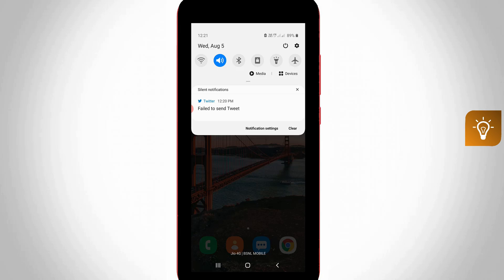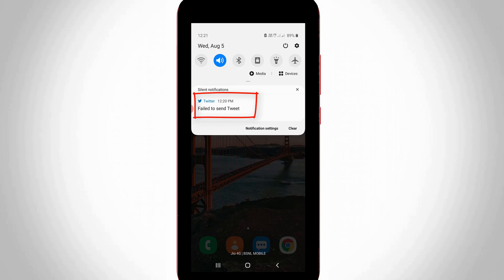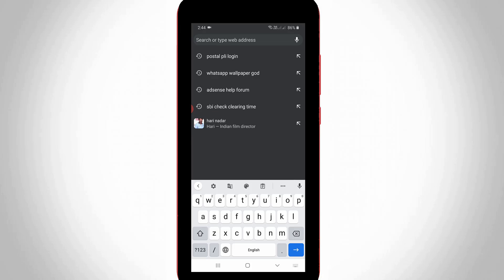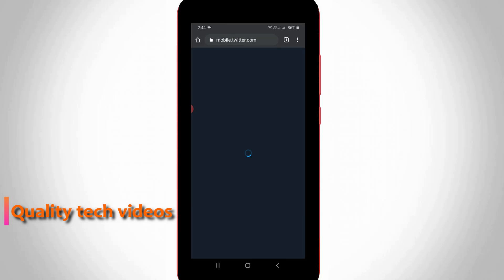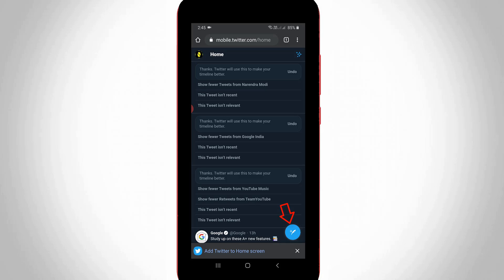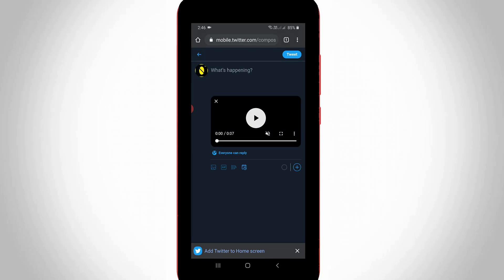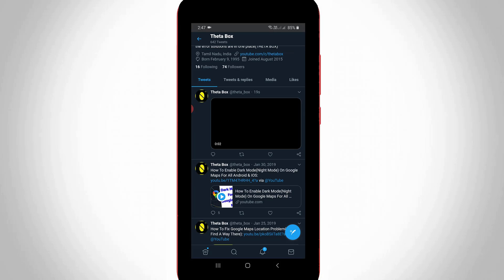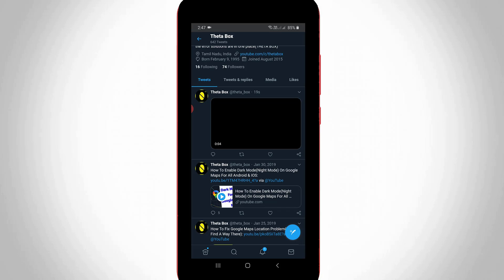Fix Failed To Send Tweet - Twitter Video Not Uploading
Today i get the following one error notification while i try to upload the one video file to my twitter newsfeed :

Failed to send Tweet

Notification settings    Clear

This tutorial is about how to fix direct message and videos failed to send.

Here i show the steps by using my samsung galaxy m30s android mobile.

Always use 2022 released new update of mobile app.

Same way you can fix video not playing problem.

How to fix twitter video file could not be processed or not uploading problem :

1.Most of my user's are raising the one question about why does twitter say failed to send tweet?.

2.This twitter keeps failing to send the tweet with video file only.

3.But if i posting the photo or gif image it is successfully uploaded.

4.So anyway how to solve this issue?.

5.Just open any web browser and click to access that official website.

6.Same way you can sent the post to your timeline and it starts to processing with high quality.

7.After the uploading process completed it plays automatically with no sound.